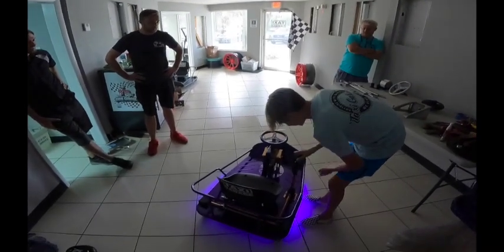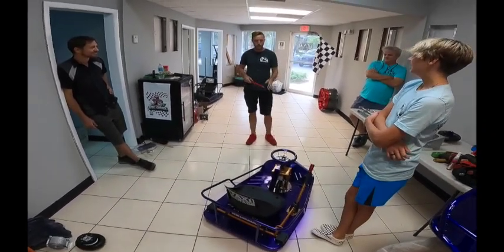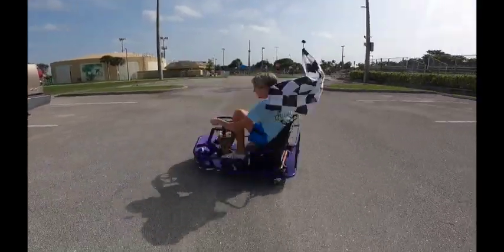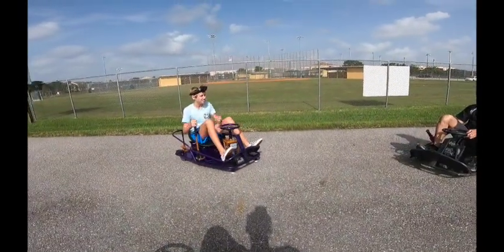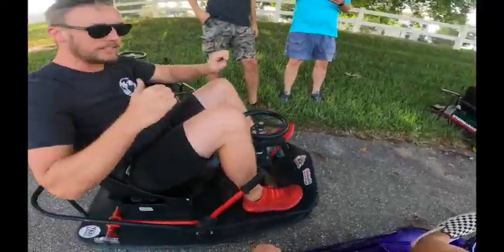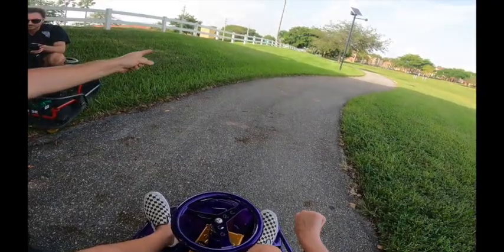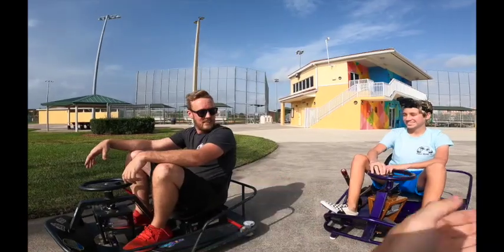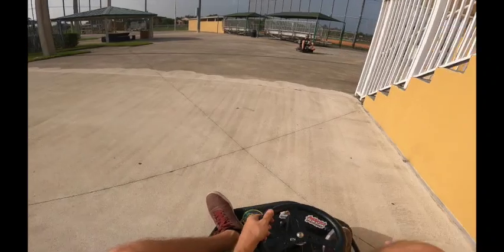Crazy Cart Test Ride quickly turns into XL FULL SEND MODE | He left us in the dust!!! TAXI GARAGE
In this video we were stoked to have our customer come pick up his TAXI GARAGE XL STAGE 4 "Crazy" crazy cart in person. Everyone meet the newest TG shredder @collier.manley (THIS KID SENDS IT, literally!!) Not knowing how much experience he has had on the crazy cart, we quickly realized he was born to shred. Besides the fact how awesome his crazy cart came out, we were more stoked to be able to SENDIT with him for a new episode of "Shred Break-Ins" with the boys. He handled the cart like a boss and the fact of him being much lighter gave him the advantage.

It is safe to say Collier will be a huge contender for FormulaCC.com and we look forward to more SHRED BREAK-IN videos with more of you!

Sponsor inquiries, please shoot us an e-mail to get on board.

ANYTHING WITH WHEELS WE SEND IT!